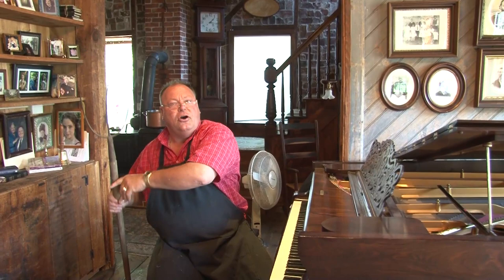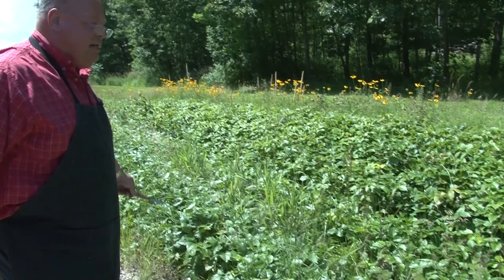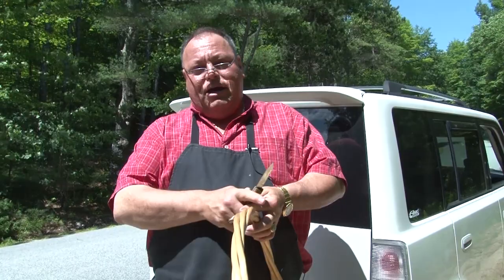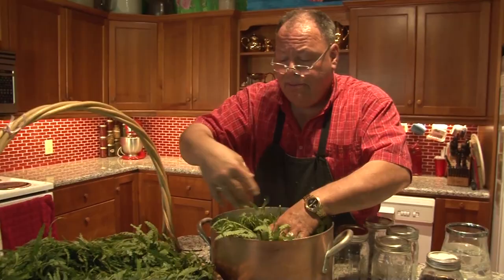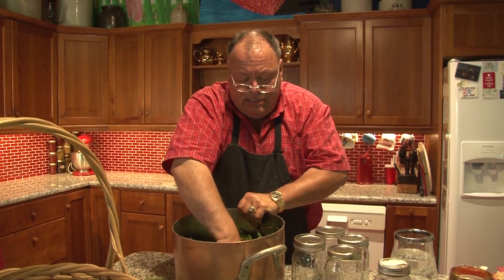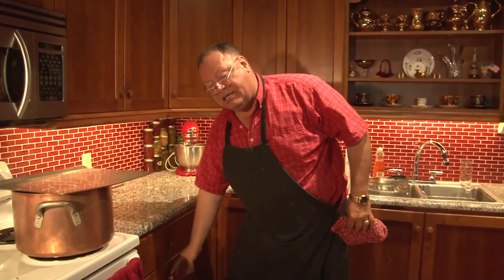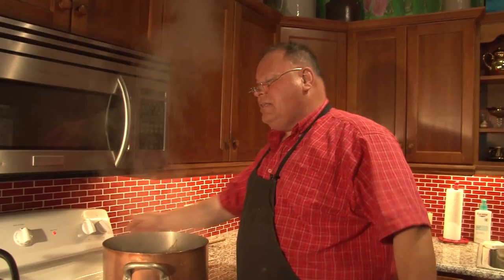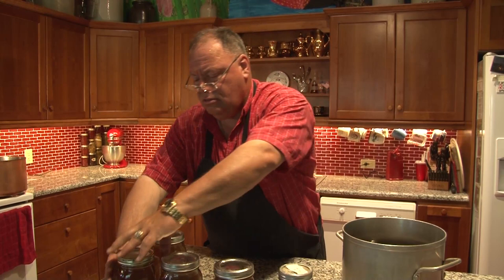Unkul Petah's Kitchen: Episode 27. Switchel/Poison Ivy/ and Poison Ivy Tea!!!!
Today its Hay season in the Grand State of Maine.  Lots of us grew up with Switchel--also called "haymaker's punch", and of course the ongoing saga of POISON IVY-(goats love it), and the natural remedy of POISON IVY TEA.  Unkul invites you to learn something, be mindful and share the JOY of Life!

The mission of Unkul Petah's Kitchen is to teach and celebrate the heritage of our New England cooking!